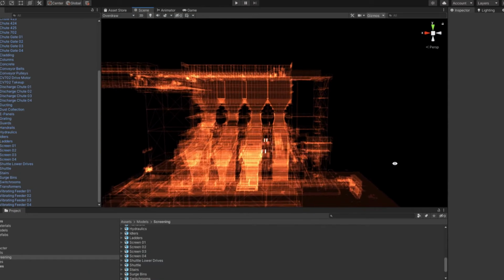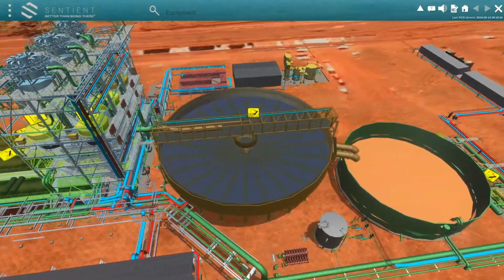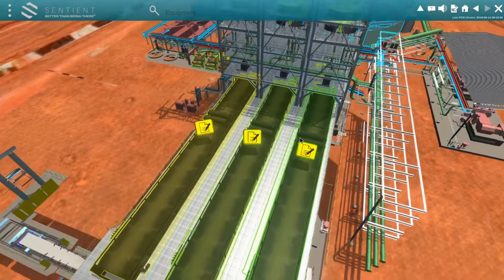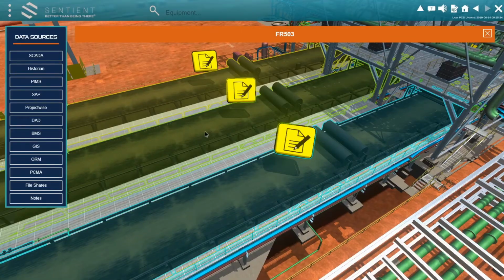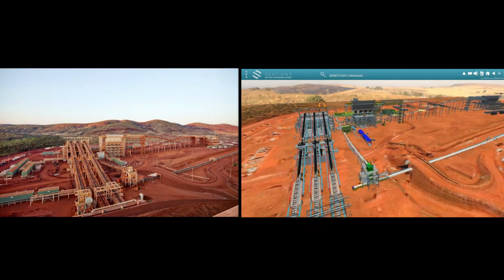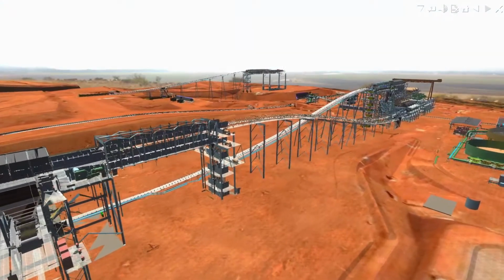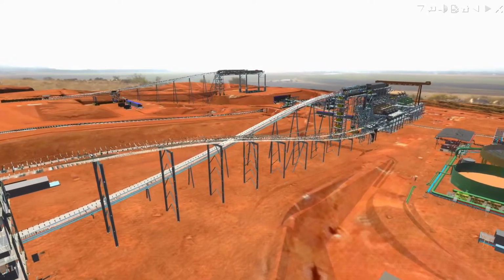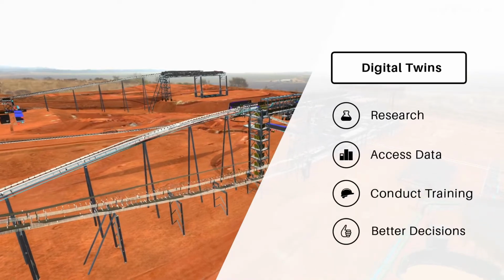Case Study of a Mine Digital Twin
We built a digital twin using Unity and our proprietary software InDI.
Using 3D game technology we have solved the problem of access for remote and dangerous sites. In this case study we explore a mine ore processing facility through the digital twin.
A digital twin gives the viewer the ability to look at something remotely. Sensor data can be viewed and access to documents and other data sources are easily found.

A digital twin is a virtual model of a real world object, location, process or ecosystem.

Our Product Manager Greg Sevel gives insights into the problem the product solves and our Senior Software Developer Alek Ivankovic describes the implemented solution.

We are Sentient a software company based in Perth, Western Australia. We specialise in providing powerful and immersive VR Training, 3D Visualisations, Process Control and Automation Solutions for our clients in the Mining and Resources industries. We take pride in our innovation and creativity, with a small, passionate and experienced team of engineers, developers and artists.